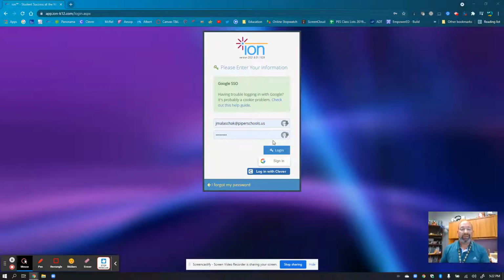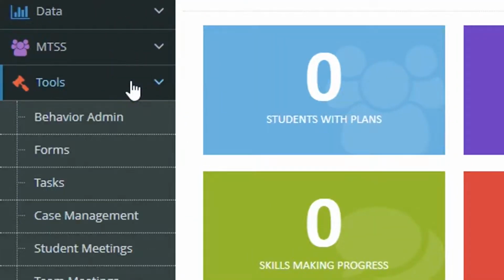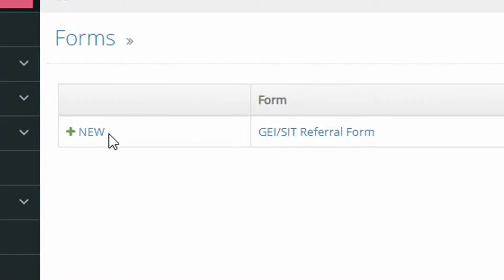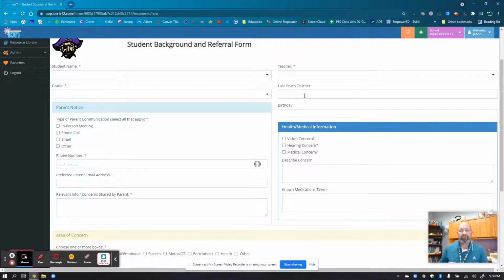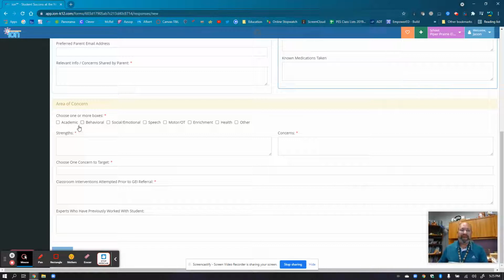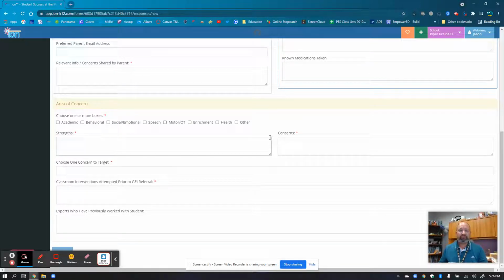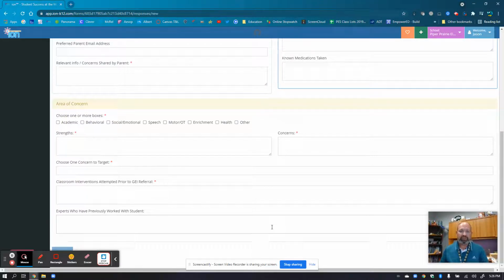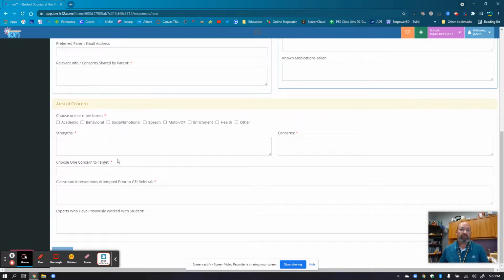Ion Video 2.0 GEI Referral Form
This video will show Piper staff how to use the GEI/SIT/STAR Referral Form to enroll students into those programs at your school.